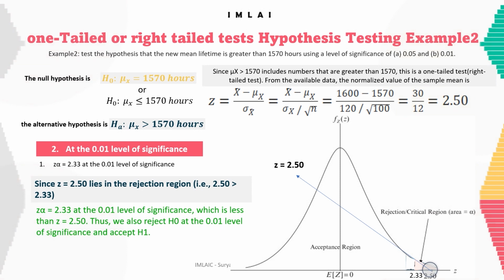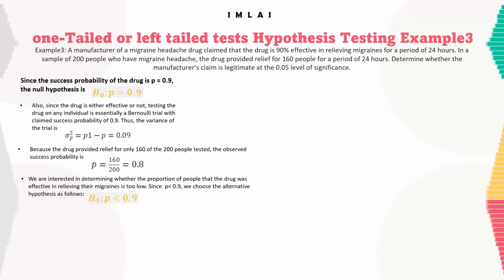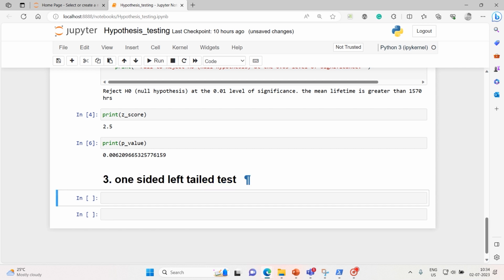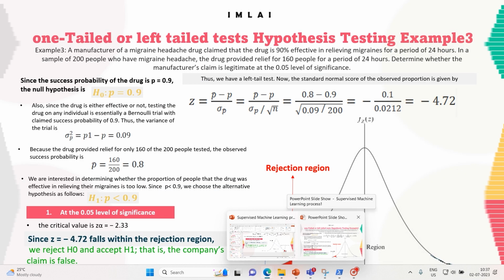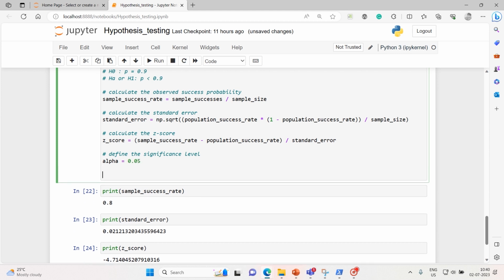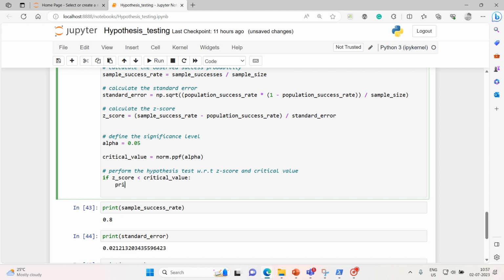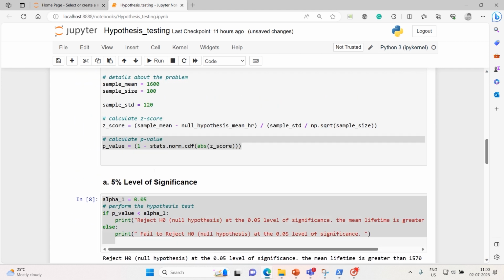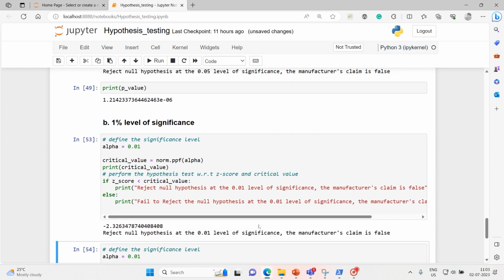5_4_1_1_17 one Tailed or left tailed tests Hypothesis Testing Example3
5_4_1_1_17 one Tailed or left tailed tests Hypothesis Testing Example3